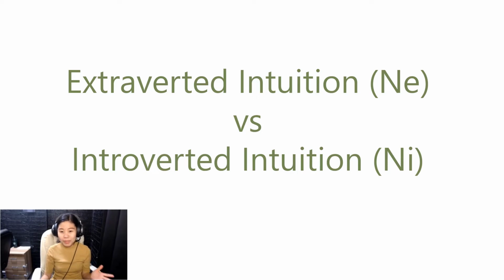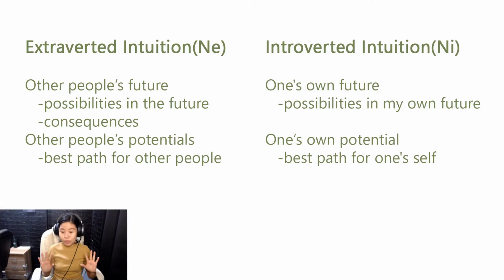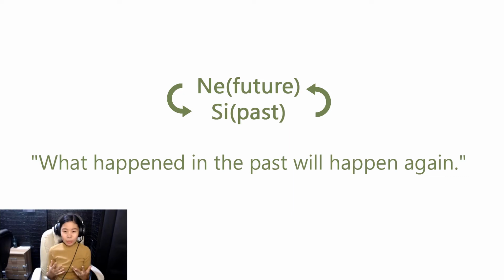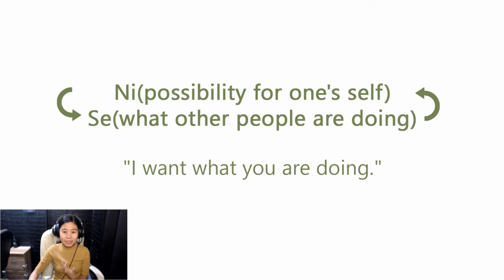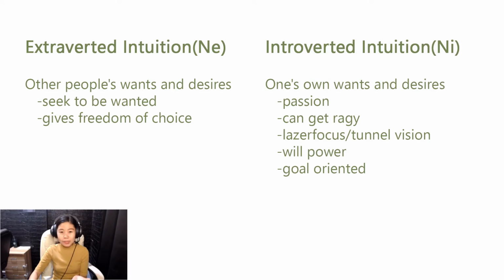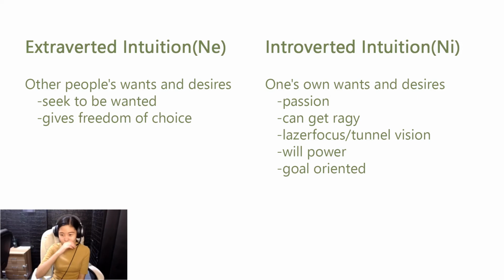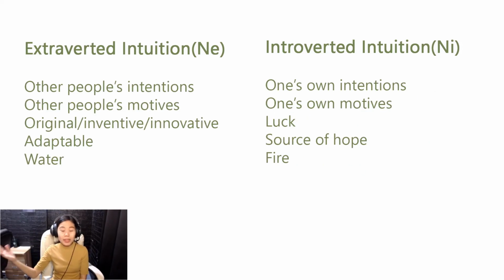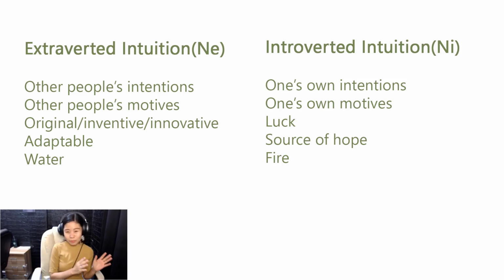Ano'ng pagkakaiba ng Extroverted Intuition(Ne) at Introverted Intuition(Ni)? | Psychology of Freedom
I am not claiming to be an expert in anything, I just want to discuss psychology. :)

Need help to verify your type?